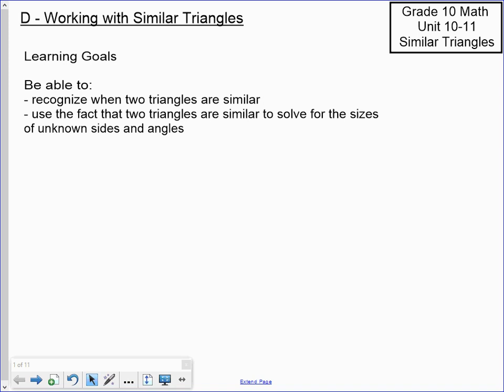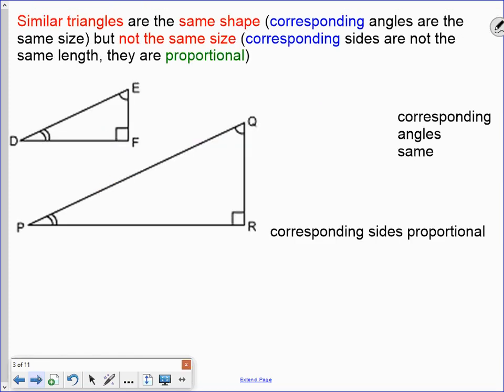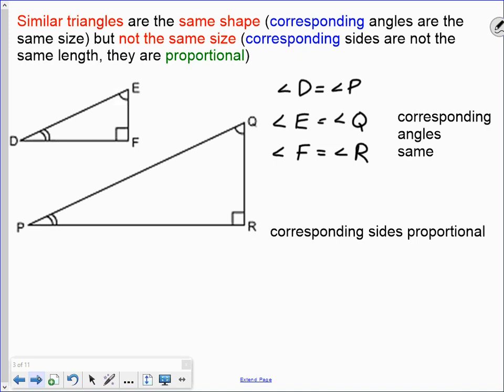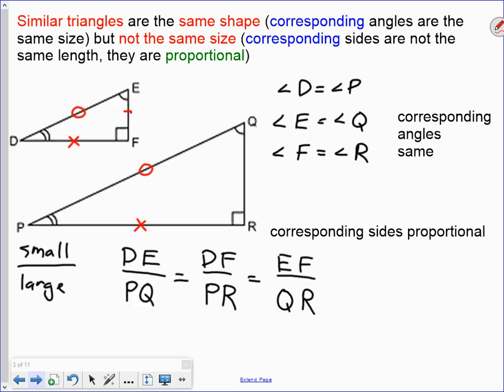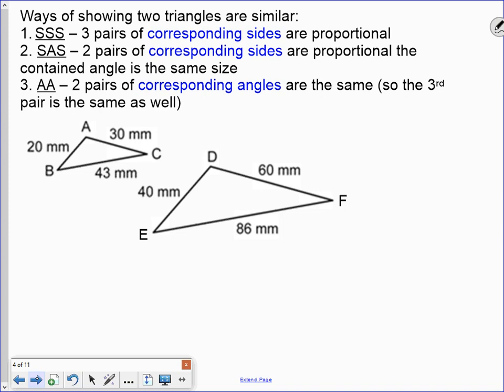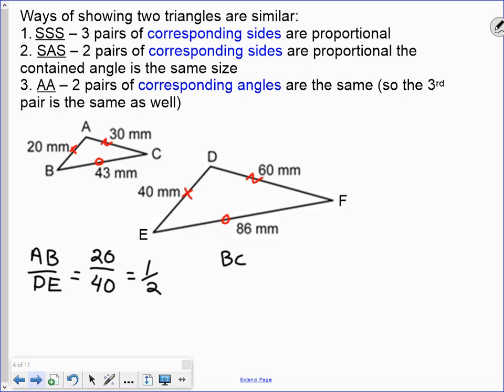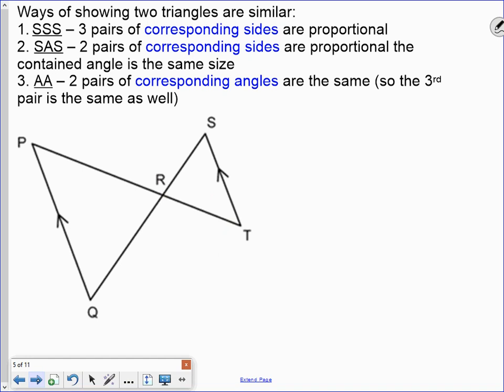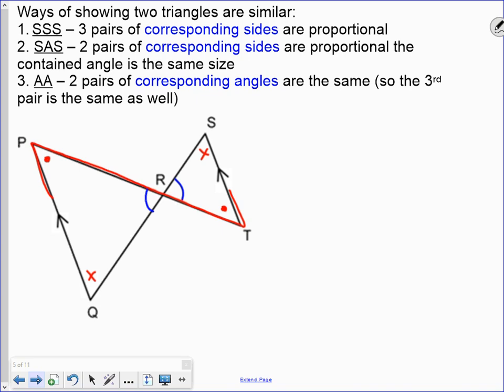2D 10-11 D Similar Triangles part1